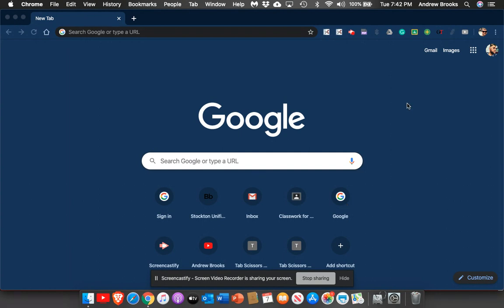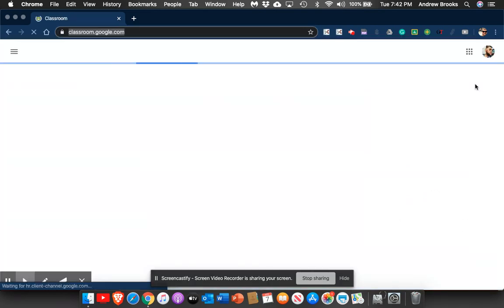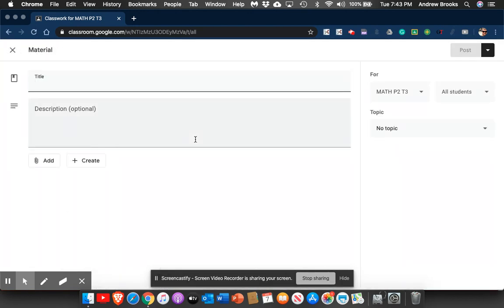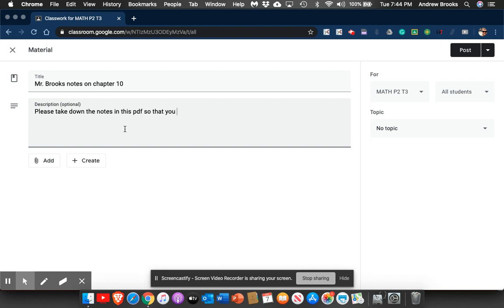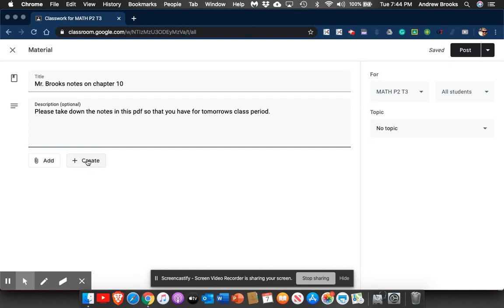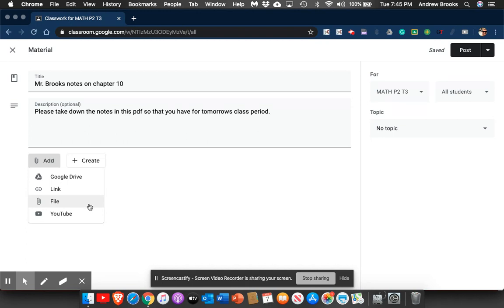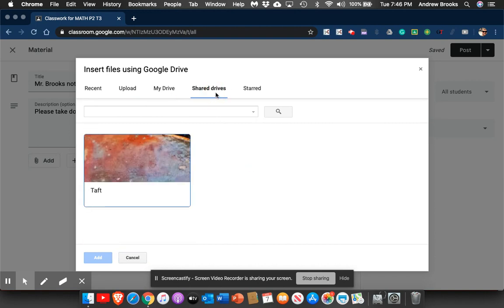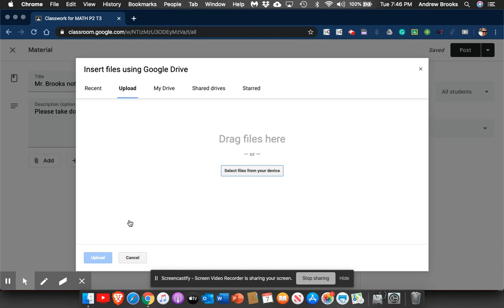How to Post Materials in classroom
An easy way to upload presentations, view only documents, lectures, and PDFs to students